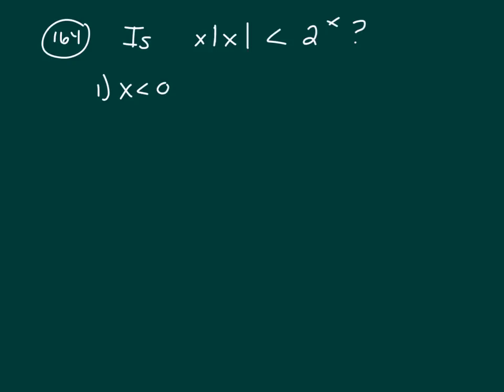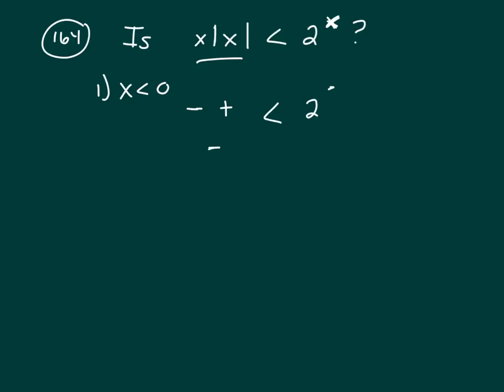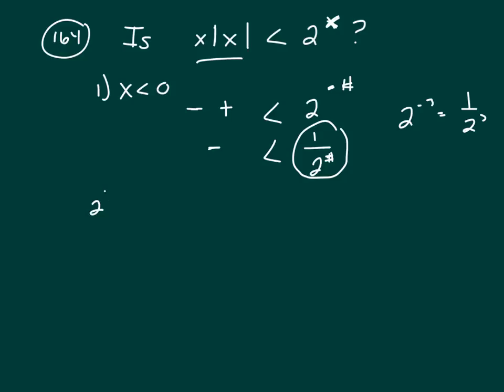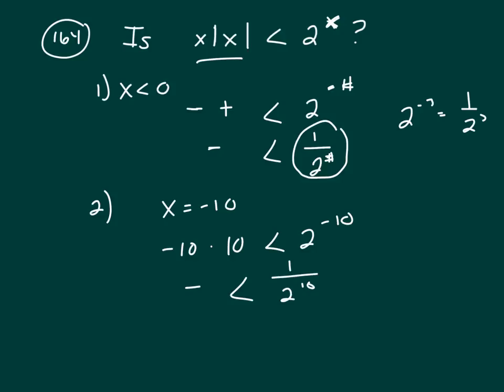164 DS 2016 q and v